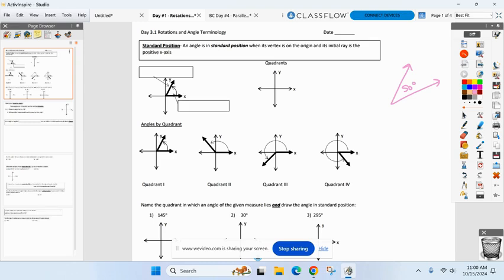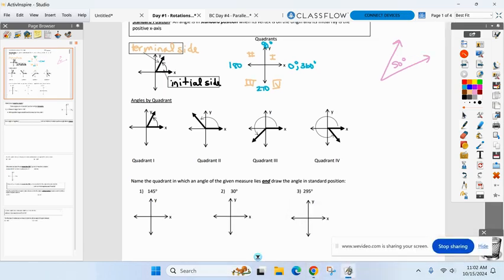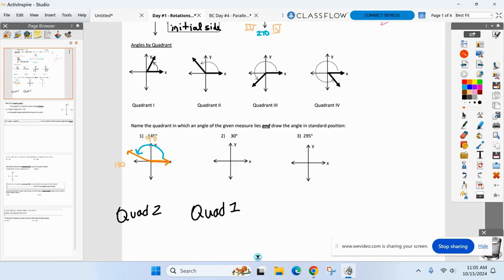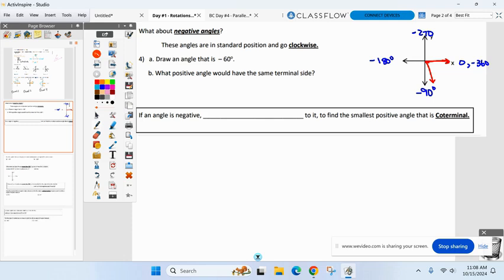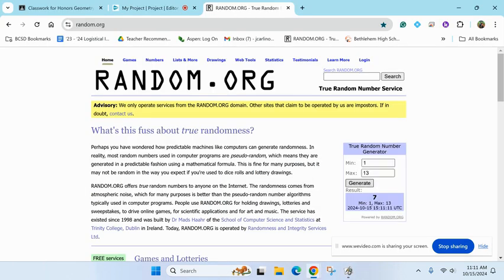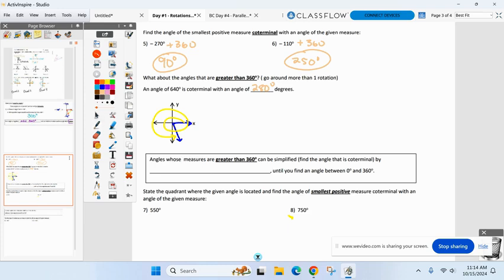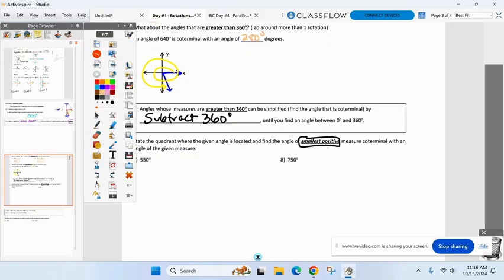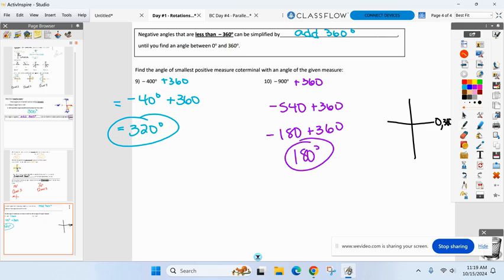A2B Oct 15th - Unit 3 Day 1 - Rotations and Angles